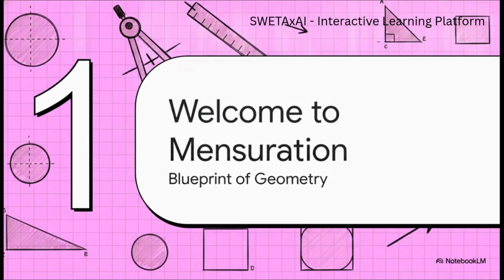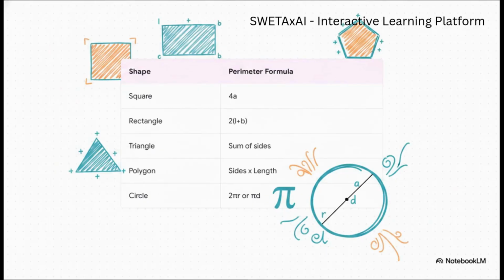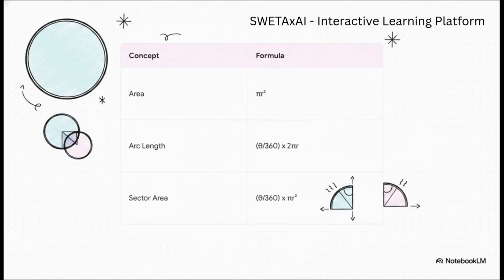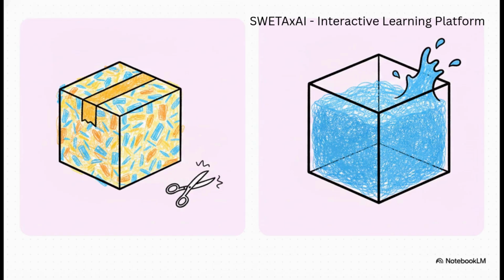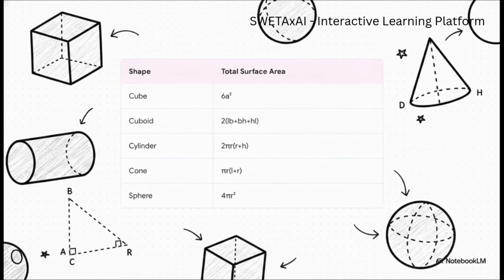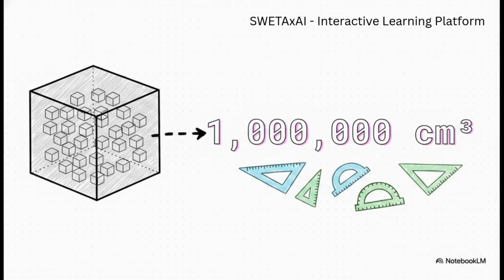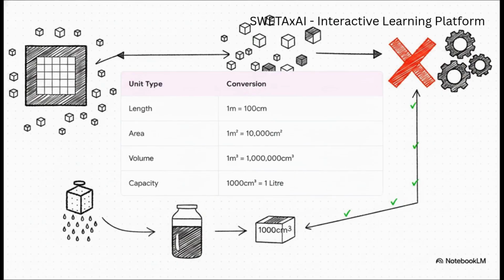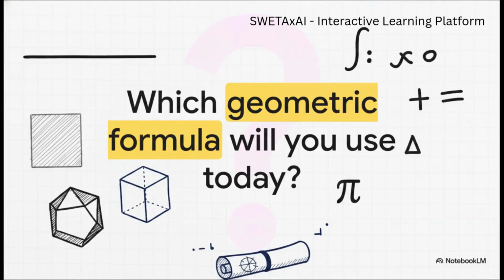Mensuration Foundations 📐 | GCSE • IGCSE • IB MYP Mathematics | SWETAxAI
Build a strong foundation in Mensuration with this comprehensive Mathematics lesson, aligned with GCSE, IGCSE, and IB MYP curricula.

In this video, you'll learn:
✔ Perimeter and area of 2D shapes
✔ Circumference and area of circles
✔ Surface area and volume of 3D solids
✔ Composite (compound) shapes
✔ Units and measurement conversions
✔ Common exam mistakes and shortcuts
✔ Problem-solving strategies for board examinations

Whether you're preparing for GCSE, IGCSE, or IB MYP Mathematics, this lesson will strengthen your understanding of geometric measurement and improve your confidence in solving mensuration problems.